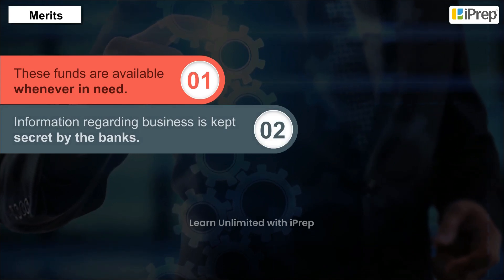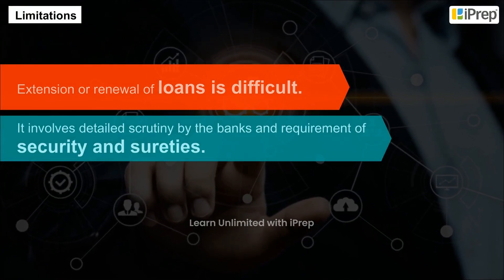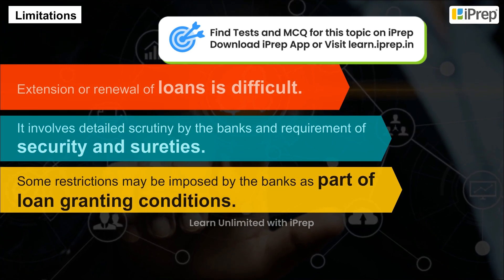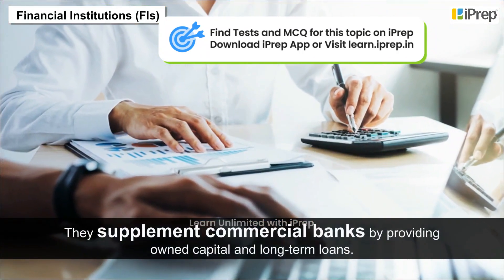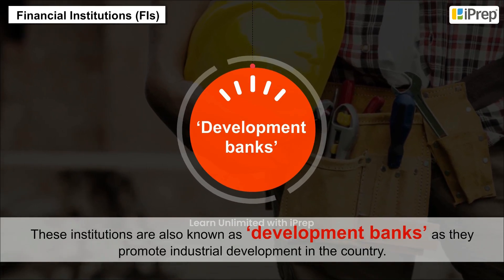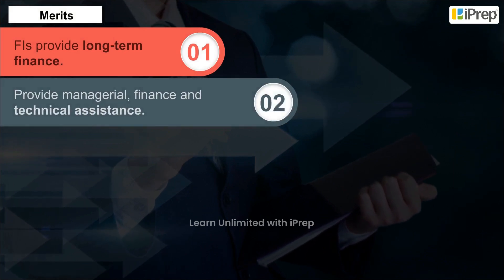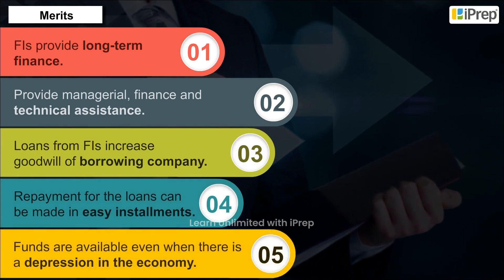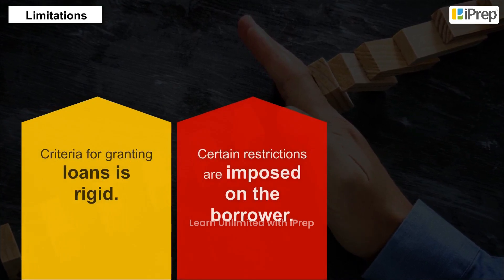Commercial Banks and Financial Institutions |Sources of Business Finance | business studies 11th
"In this video, we explore the topic of commercial banks and financial institutions from Class XI Business Studies Chapter 8. Understanding the difference between commercial banks and financial institutions is crucial for grasping how businesses access funds. Commercial banks primarily provide loans and deposit services, while financial institutions may offer a broader range of services, including investment and insurance products. We will also discuss how these entities contribute to the sources of business finance, helping businesses expand and manage their financial needs effectively.

Additionally, this video will explain the commercial bank financing process, highlighting its significance in the overall framework of sources of business finance. By the end of this session, you'll have a clear understanding of the roles played by commercial banks and other financial institutions in supporting business operations. This video is part of our comprehensive playlist on all topics from the chapter, making your study more efficient.

iPrep offers rich and comprehensive learning content for Nursery to 12th including:
- Chapter-Wise Assessments
- Syllabus Books
- Notes
- Simulations
- Co-curricular Courses
- Career Orientation